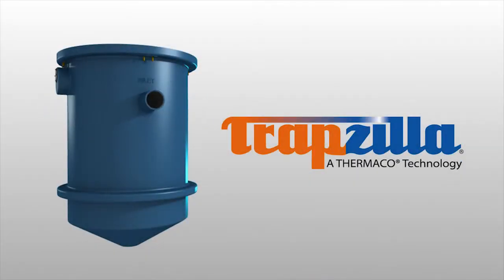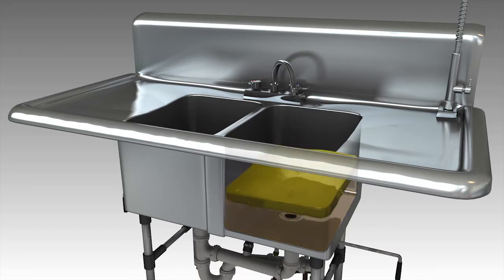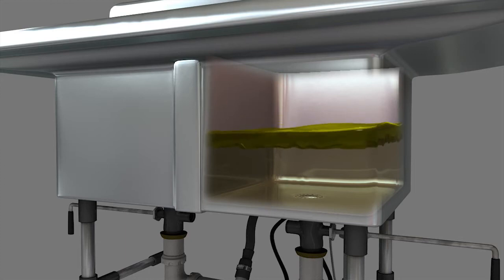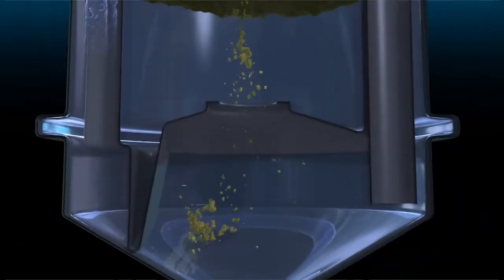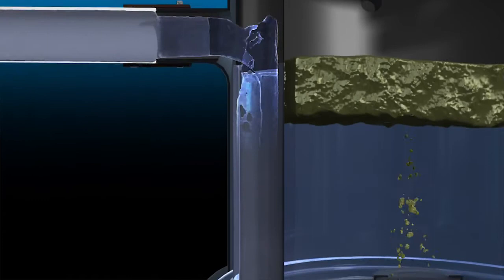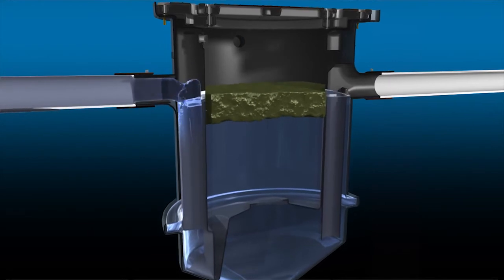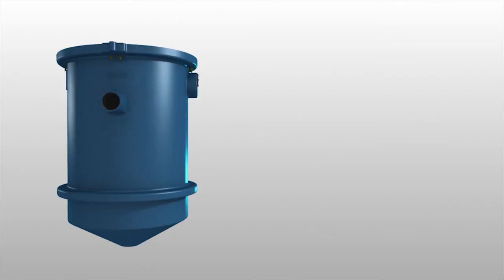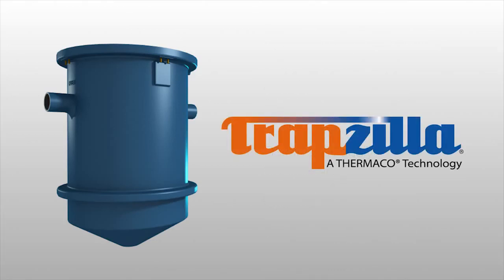How does the Trapzilla Grease Interceptor Work?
The Trapzilla Compact, Super-capacity Grease Interceptor collects free-floating (non-emulsifed) grease & oils contained in kitchen drain water flows. As most food service facility managers already know, grease buildup inside a building’sgrease containment system is a major cause of problems due to exterior drain line blockages.